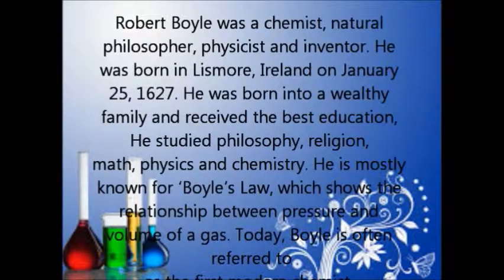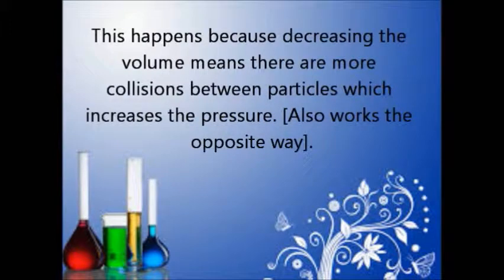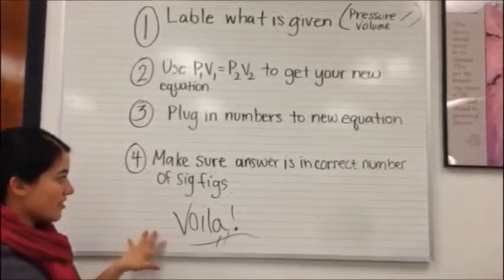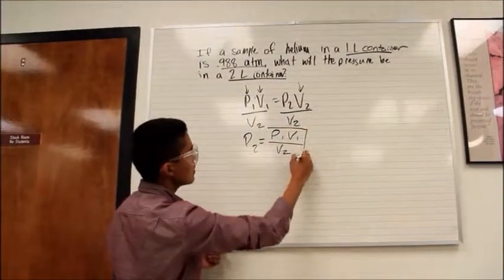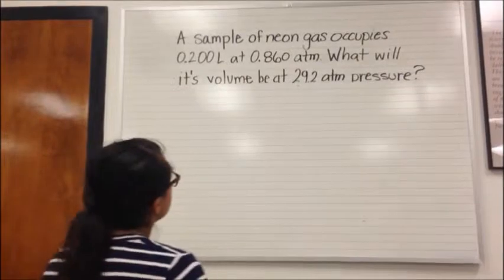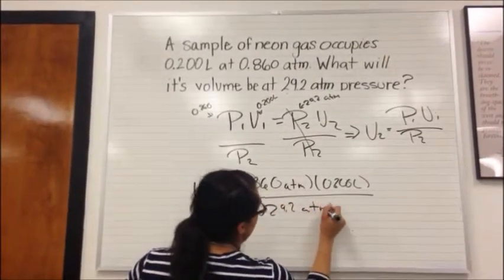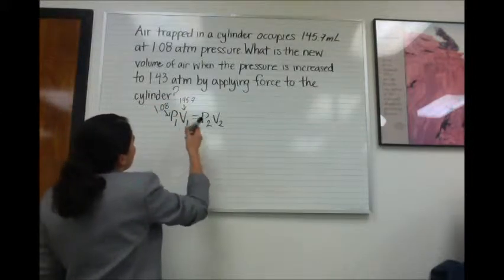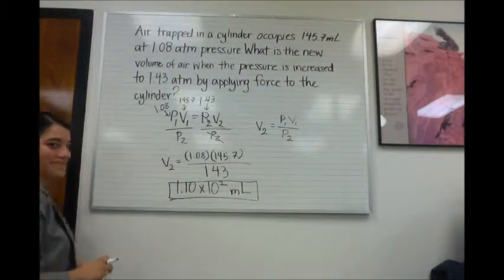Boyle's Law - Chemistry Project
Chemistry Project, Spring 2015